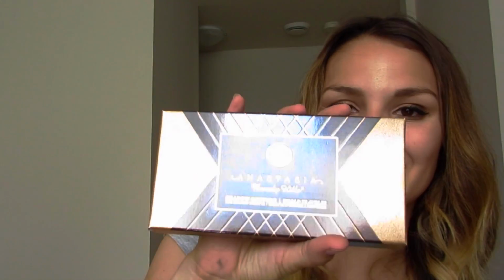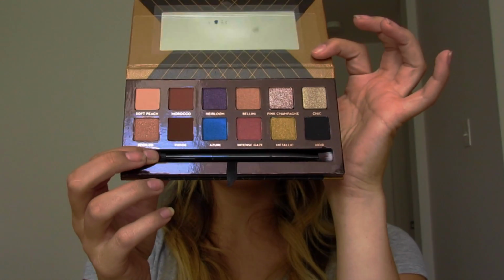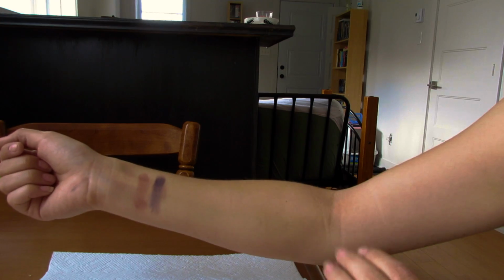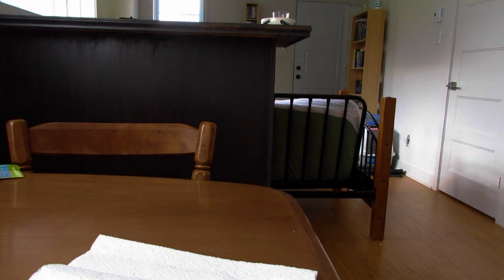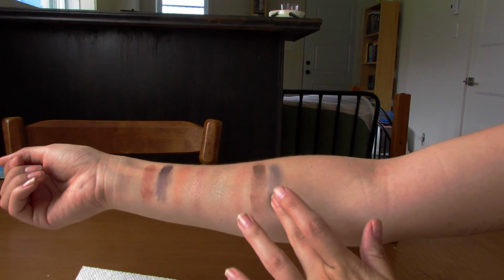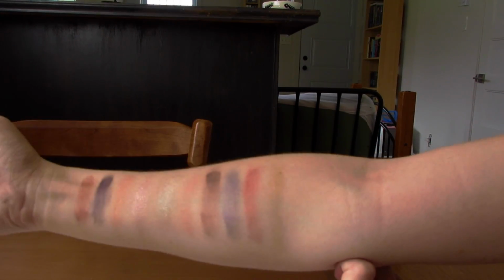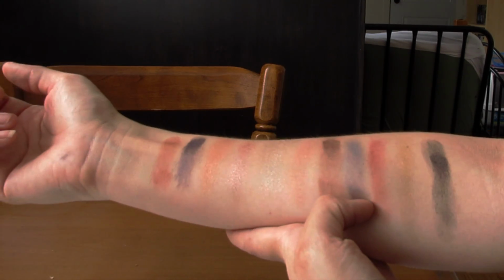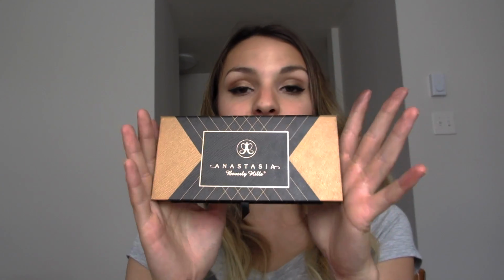Anastasia Shadow Couture Palette: Unboxing, Review and Swatch!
Hey guys! This video is my review of the latest palette from Anastasia Beverly Hills! Hope you guys like it!

Palette price:
30 USD
Shipping to Canada
17 USD

On my face:
Nars Jungle Red Lipstick
Too Faced Milk Chocolate Soleil Bronzer
Too faced Candle light glow